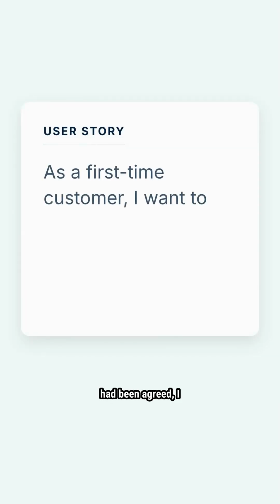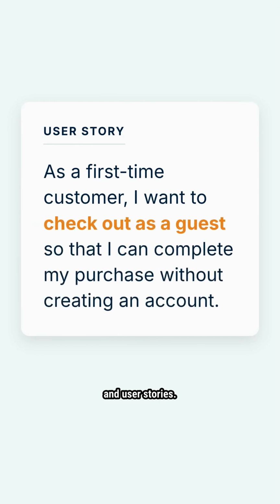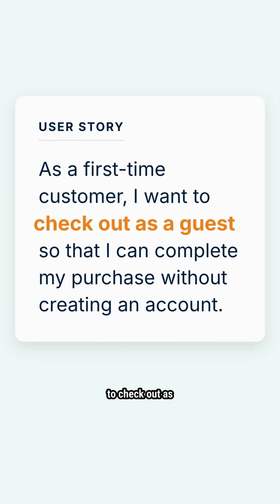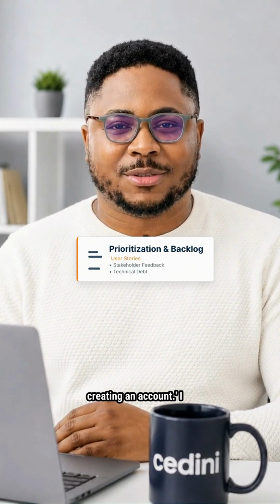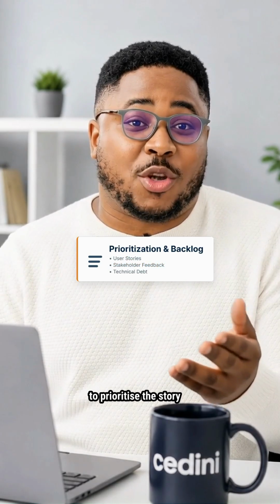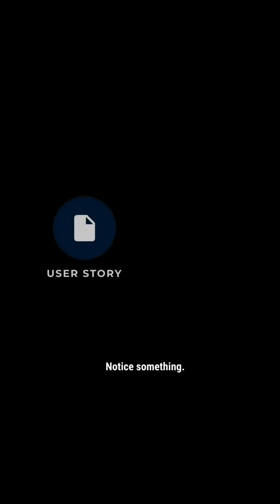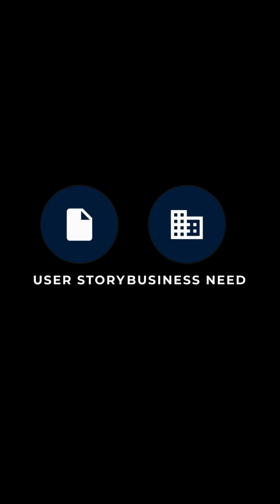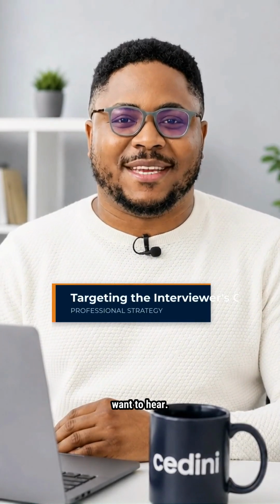BA Lens - Interview Mastery series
Today’s episode tackles a Business Analyst interview question that quickly reveals whether you’ve actually practised business analysis or you’re simply repeating what you learned on a course.

We’ll break down how to approach it with practical, real-world thinking that interviewers are looking for.

Watch the episode, and if there’s an interview question you’d like us to cover next, drop it in the comments. We might feature it in an upcoming session.

Visit cedini.co.uk/auto-apply to find out more on how you can join the build